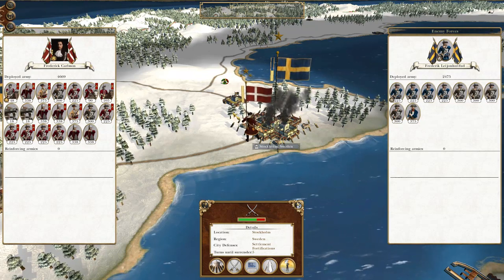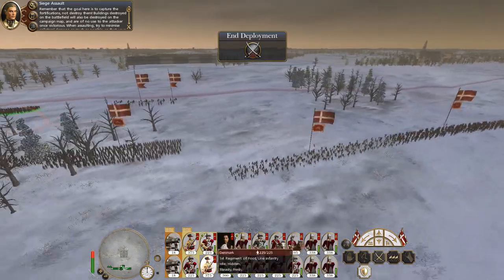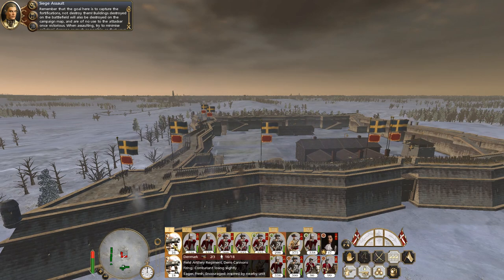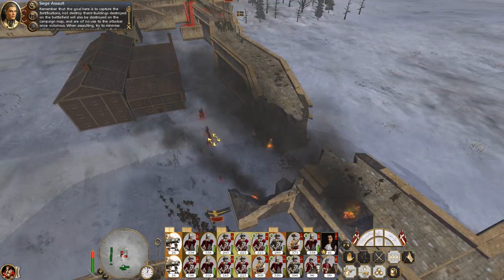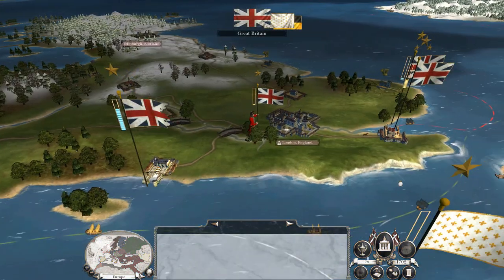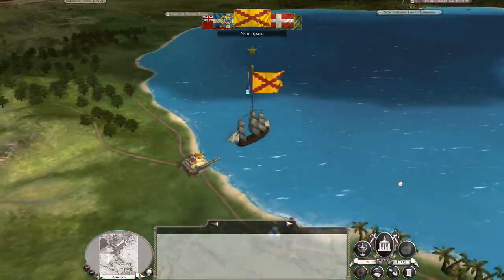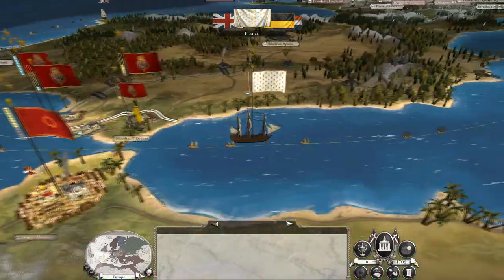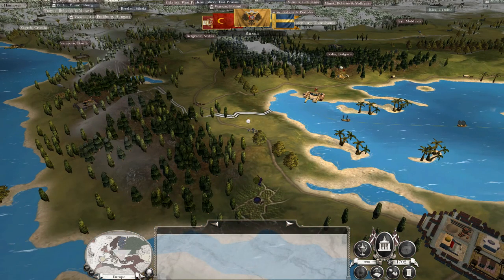Let's Play Empire Total War: DM - Denmark #2 - Knocking out Stockholm!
Hey guys, welcome to the next episode of my Empire Total War Lets Play as Denmark - in this episode we capture the Swedish capital and begin operations to secure the population and the territory!